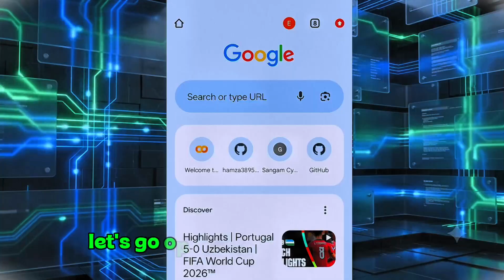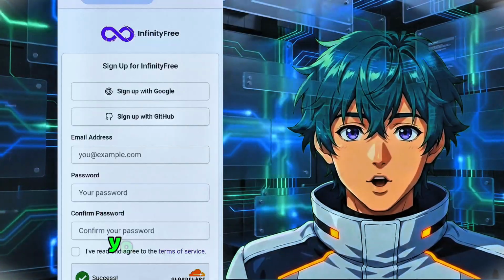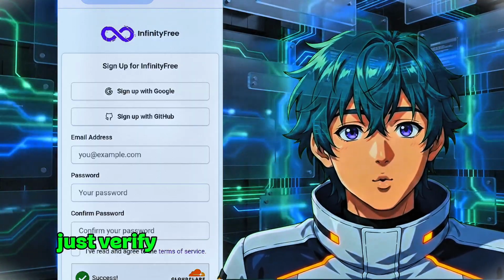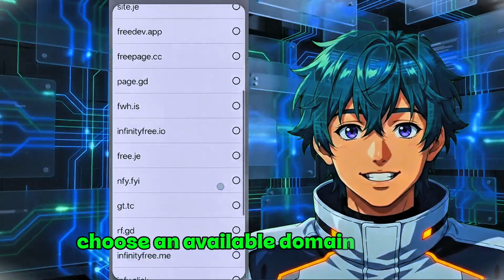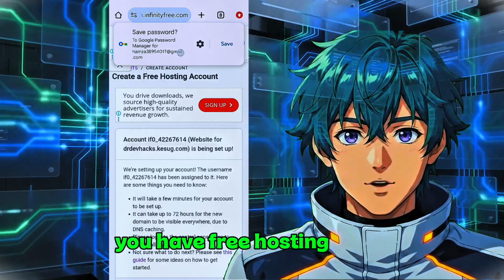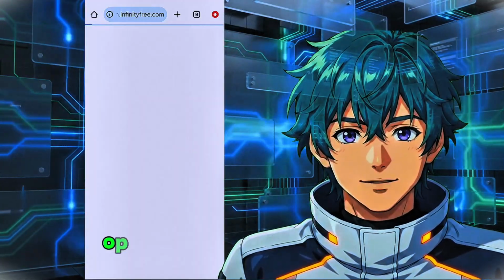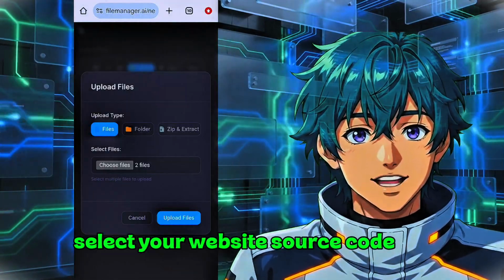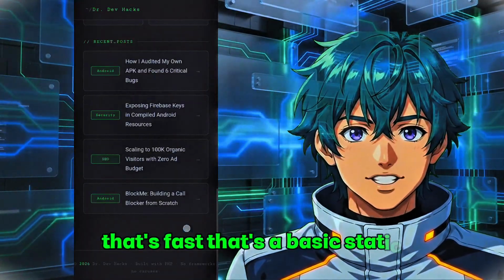I Hosted My Website for Free Forever — No Credit Card, No Trial, Unlimited Bandwidth (PHP + MySQL)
Most developers waste money every single month on web hosting
they do not need to pay for. I personally run my own live deployed
projects completely free and in this video I am going to show you
exactly how to do the same thing step by step.

exact process I use myself — and it works for both static websites
and full PHP MySQL web applications.

Here is everything you get completely free with no credit card
and no trial period —

✅ Unlimited Bandwidth
✅ 5GB Free Storage
✅ Free Domain Name
✅ PHP and MySQL Support
✅ Free SSL Certificate
✅ No Ads on Your Website
✅ Lifetime Free Hosting

Whether you are a beginner who just built their first website or
an experienced developer who is tired of paying monthly hosting
bills, this tutorial is for you. InfinityFree gives you everything
you need to host a real working website or web application without
spending a single dollar.

In this video I cover how to create your free account, how to set
up your free subdomain and domain name, how to deploy a static
HTML CSS website, how to upload and connect a full PHP and MySQL
database application, and how to go from zero to a live running
website in under five minutes.

If you are a student, a freelancer, a developer building side
projects, or someone who just wants to host a website without
paying for it, this is the only tutorial you will ever need.

🔔 Hit 1000 Likes and I will drop a full tutorial on how to host
your Telegram Bot 24 hours a day 7 days a week completely free
for lifetime.

The best free web hosting for developers in 2026 is InfinityFree
and this video proves it with a real live demo. No clickbait. No
single month.

If this video helped you save money on hosting, drop a comment
below and let me know what kind of project you are hosting for
free. I read every comment.